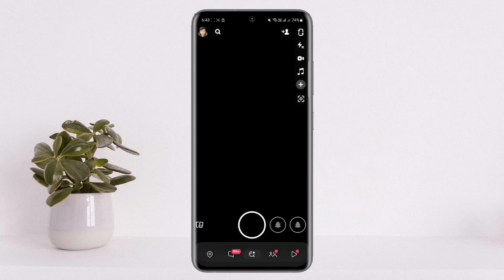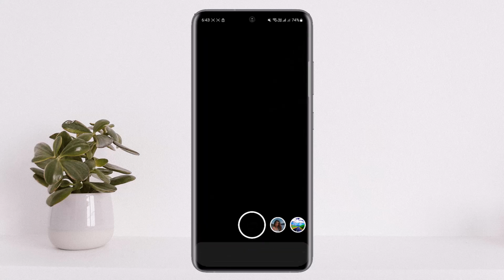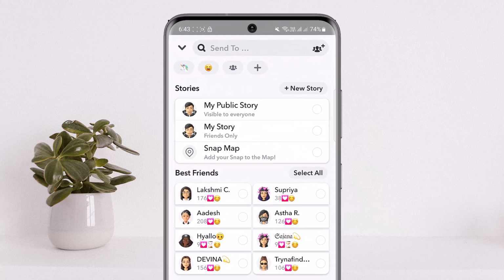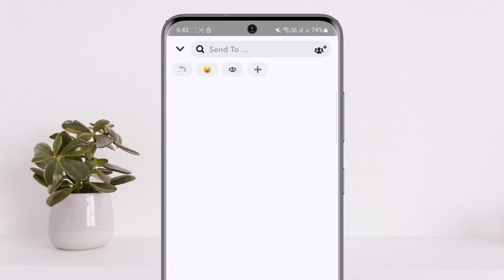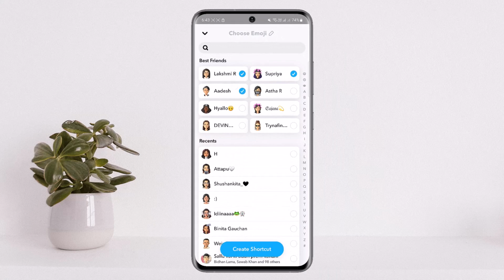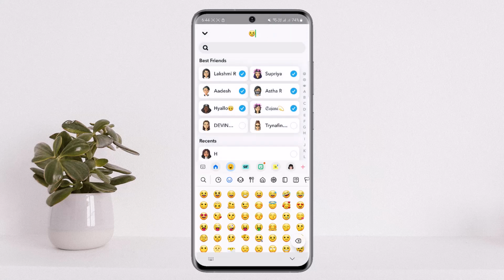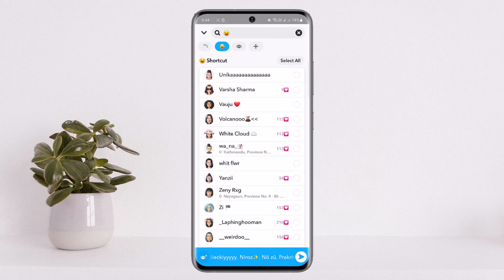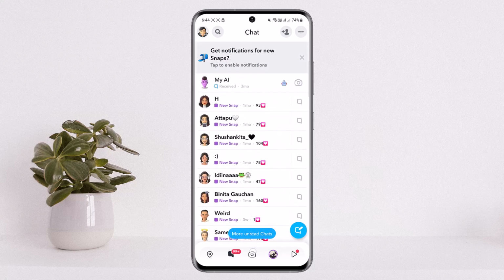How To Send A Snap To Everyone At Once !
In this tutorial video, I will simply show you how to send a Snap to everyone at once. So just make sure to watch this video till the end.

~ Video Chapters:
0:00 Introduction
0:10 Create Shortcut
1:08 Send Snaps At Once
1:19 Outro